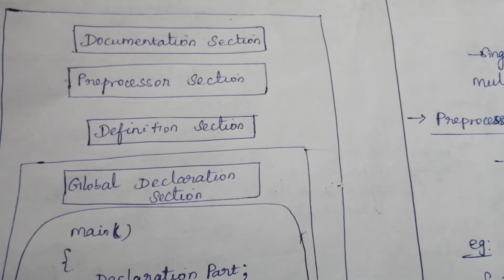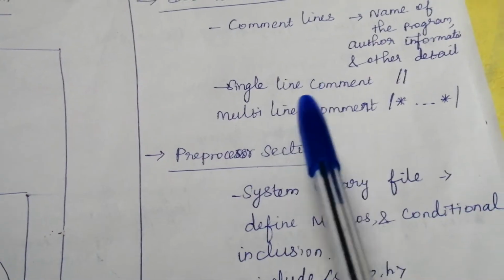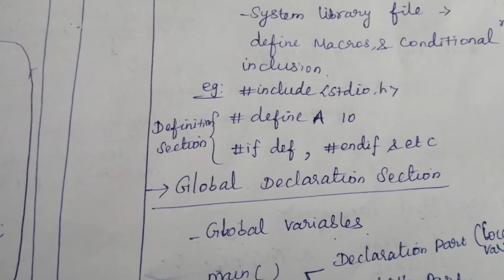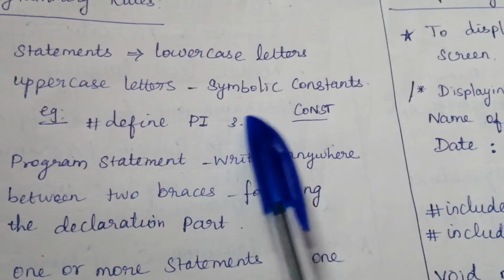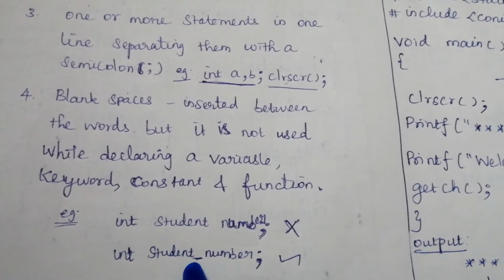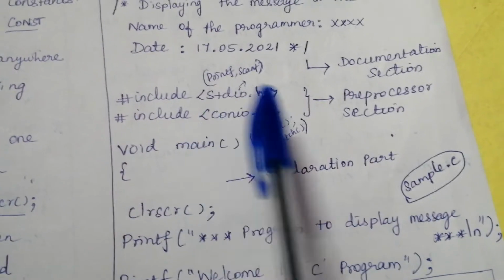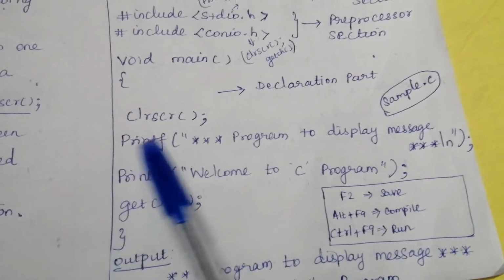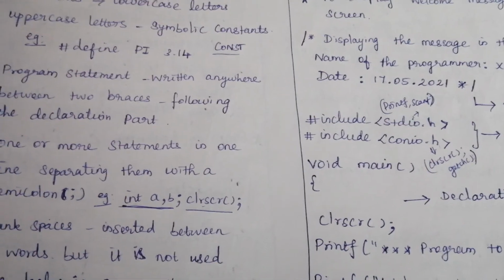Structure of 'C' Program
Structure of 'C' program explained in this video lecture. Compilation process will be explained in the next video.